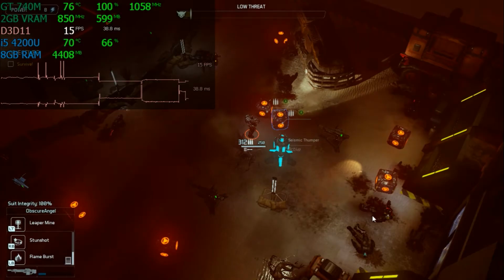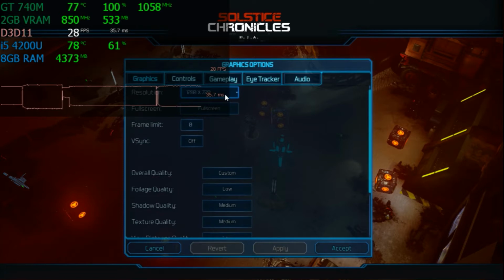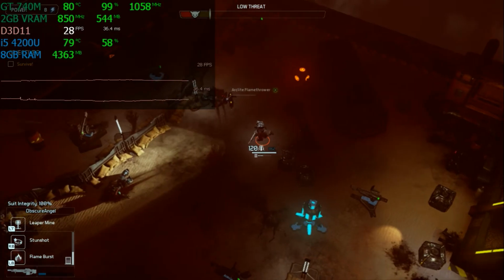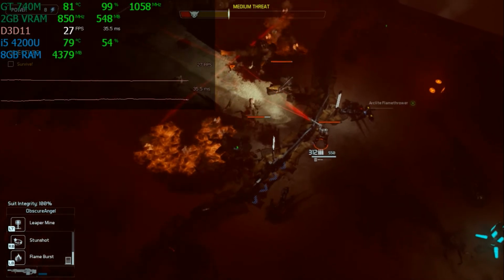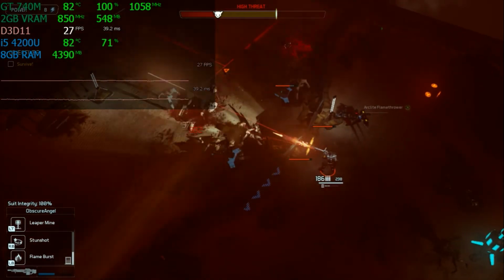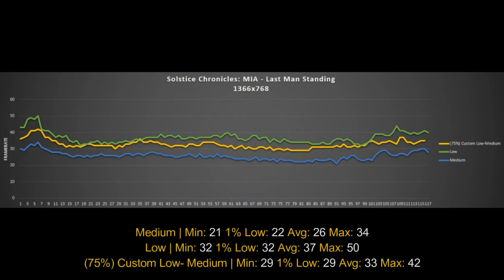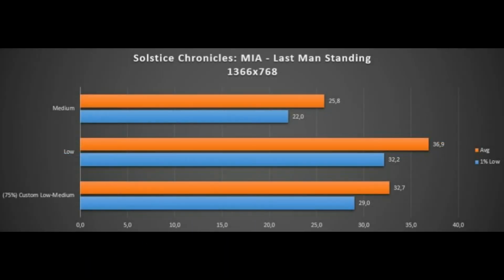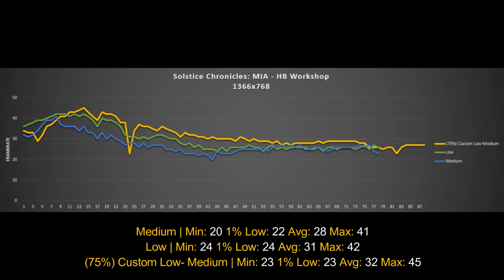Solstice Chronicles: MIA (GT 740M/GT 825M/GT 920M) [Low*]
TimeStamps:
Gameplay starts at: 02:30
Sewer Level at: 04:50
HB Workshop at: 09:30
Performance Analysis: 12:57

Framerate w/o Recording(Overall):
(75%) Custom Low-Medium | 1% Low: 25 Avg: 32 Max: 45

PC Specs:
Model: Asus X550LB-XO055H
CPU: Intel Core i5-4200U 2.3GHZ
Ram: 8GB DDR 3L 1600MHZ CL11

Software:
GPU Drivers: Nvidia ForceWare 384.94 WHQL
OS: Windows 10 64Bits
FPS Register: Fraps 3.5.99
Monitor Stats: In-game software
Data Organizer and Cloud: No data for UWP Games
Video Recorder: OBS + NVENC
Video Editor: WonderShare Filmora